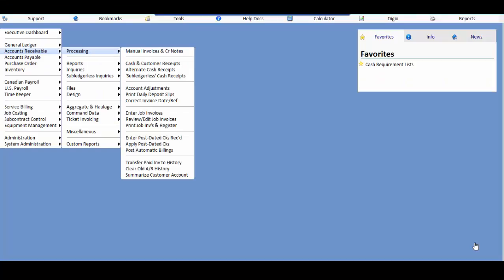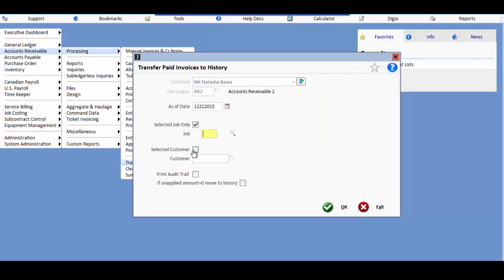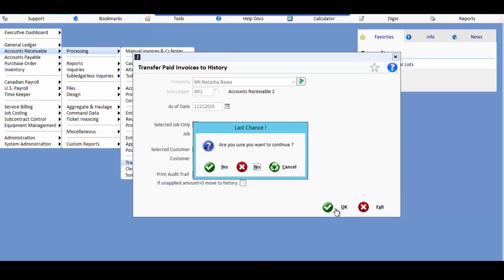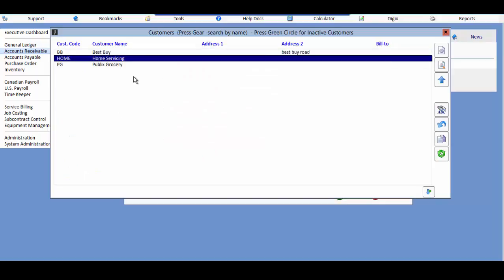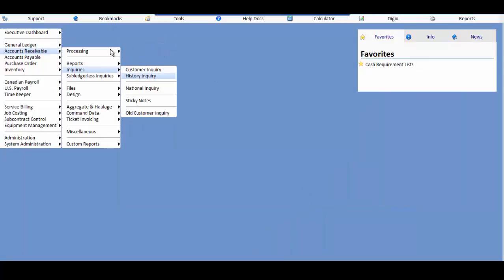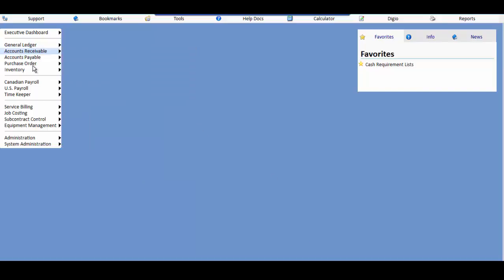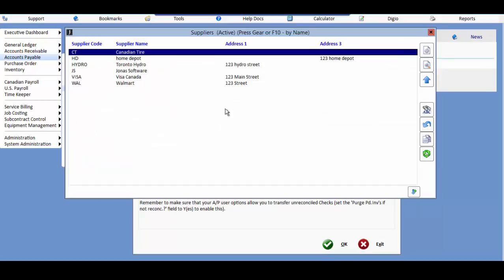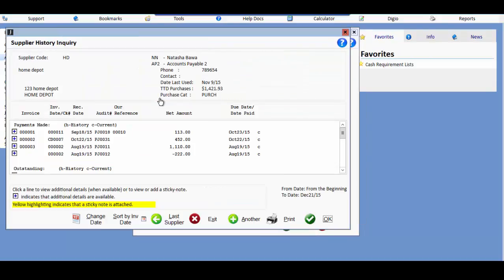Transfer Invoices to History